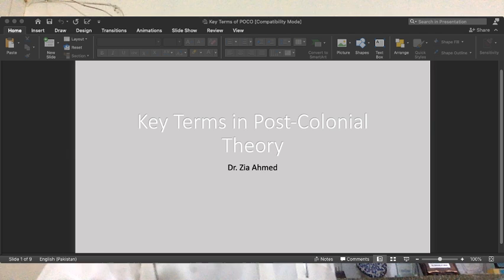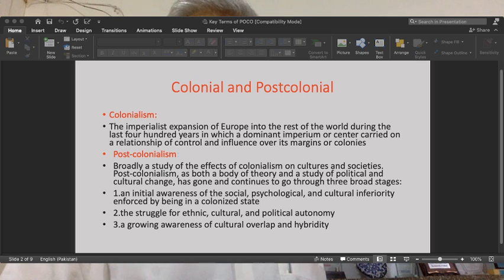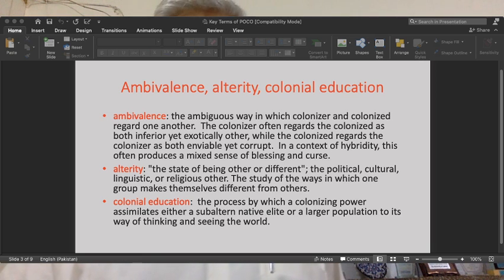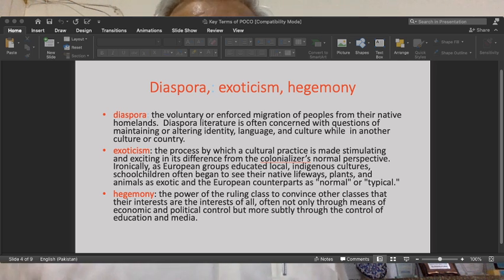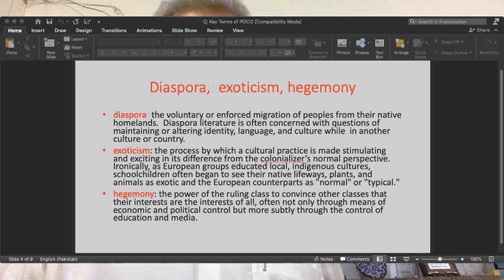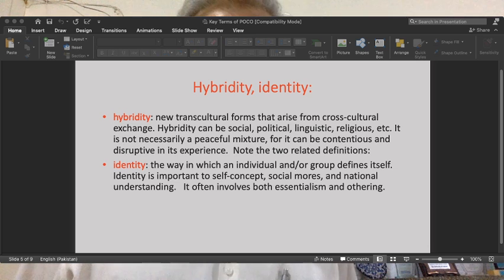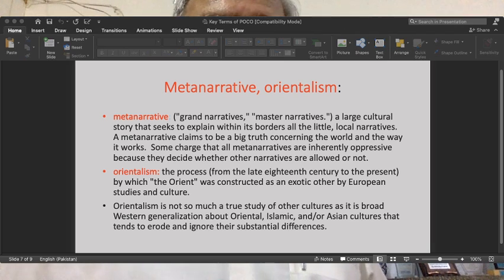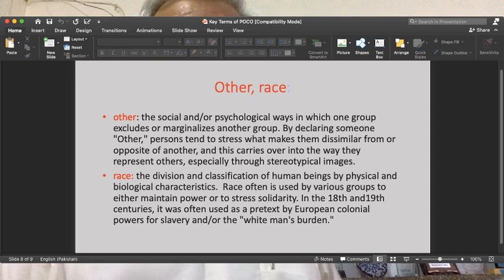KEY TERMS OF POCO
This video discusses some of the terms to understand postcolonial literature .